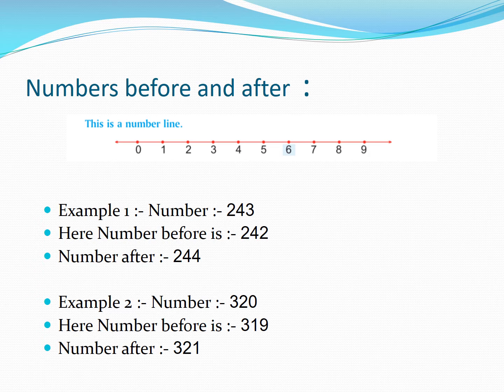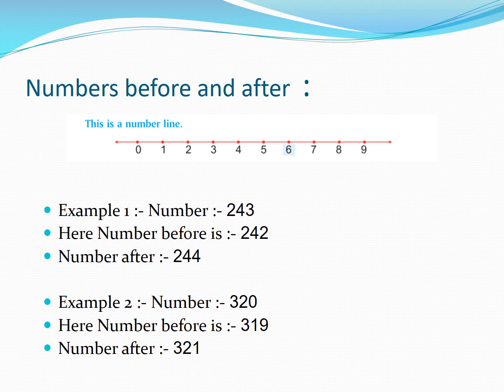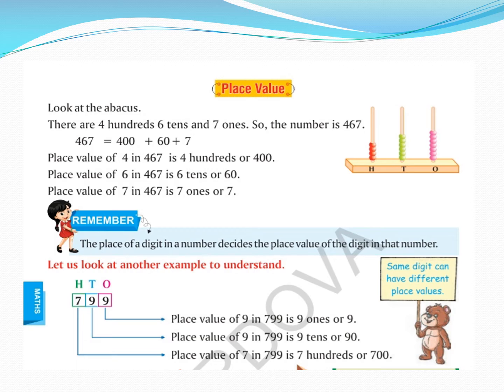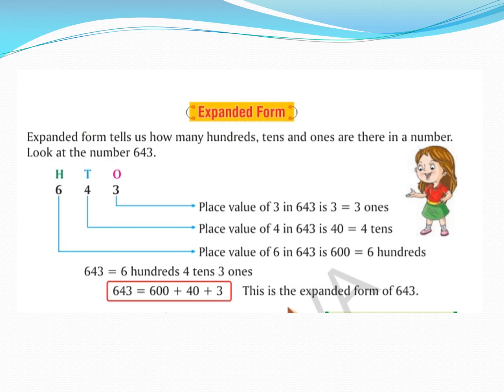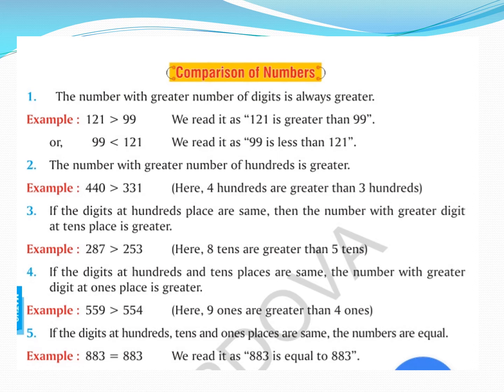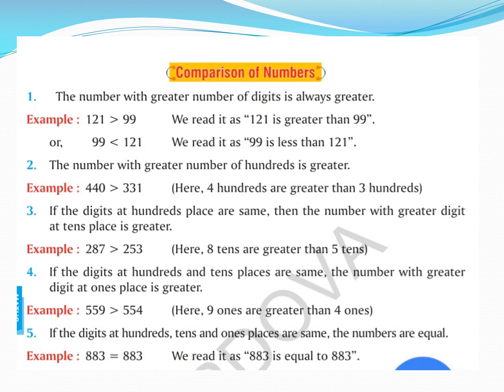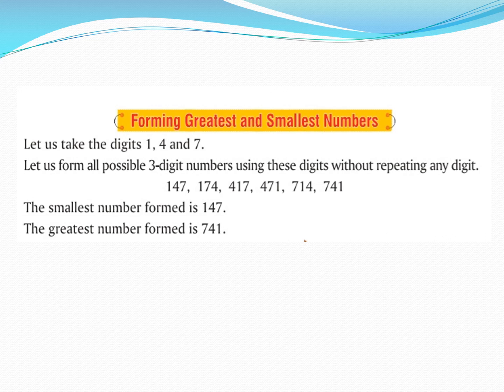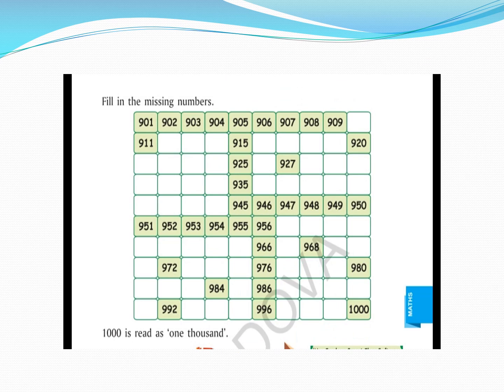Class II Mathematics